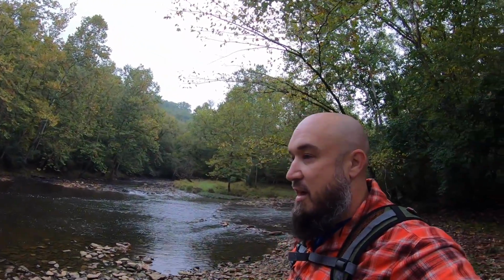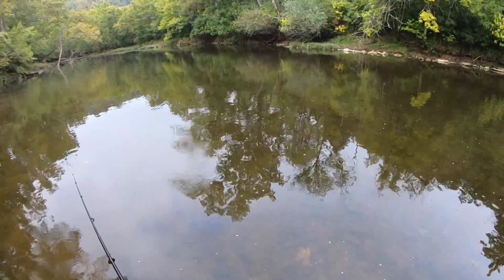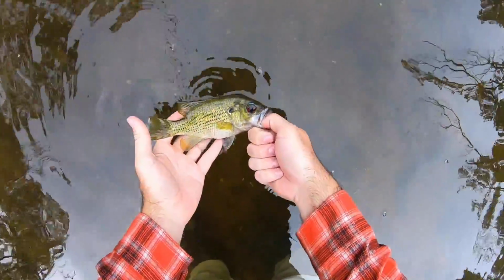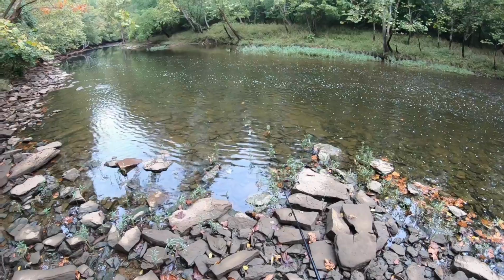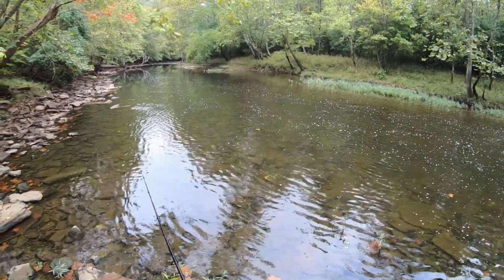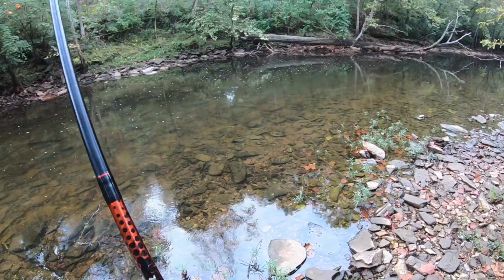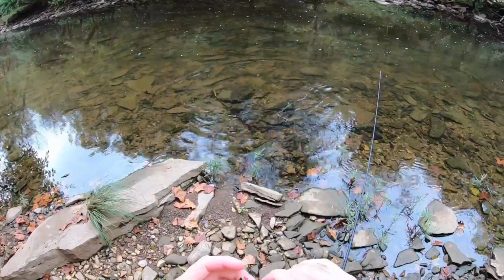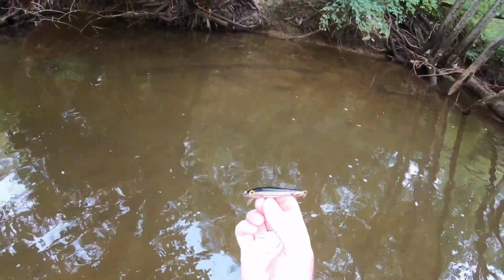3 Bass Species Caught ( Bald Eagle Sighting!!)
A nice fall mission took us to the East Fork Little Miami River. I was able to hit a "triple" for bass fishing. I also snuck up on a bald eagle fighting a blue heron! Enjoy!

PLACES YOU CAN FIND ME:

Fishbrain username: MattsFishinMission1